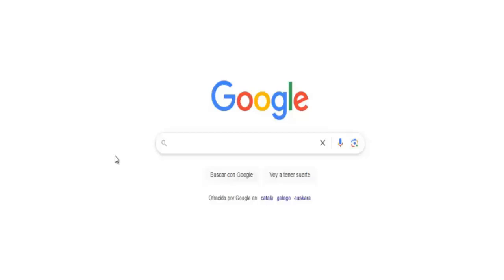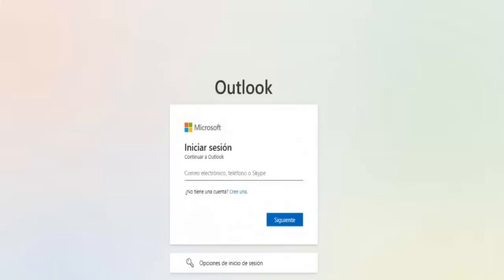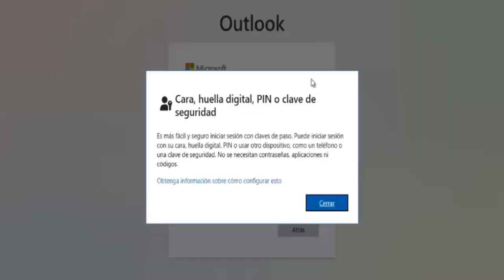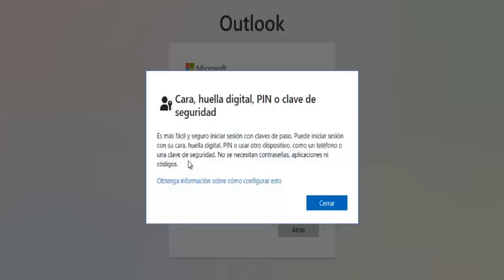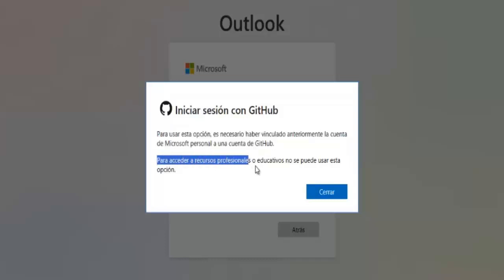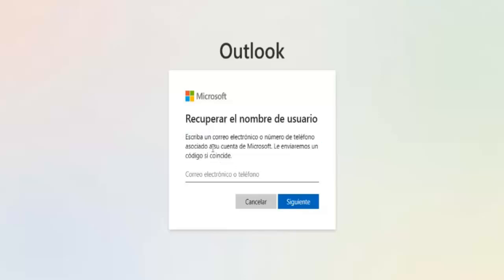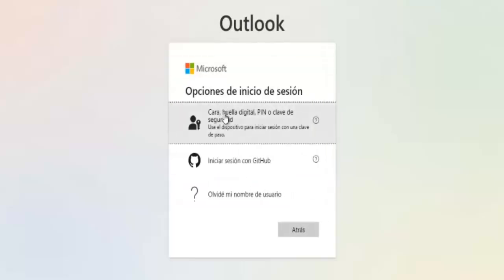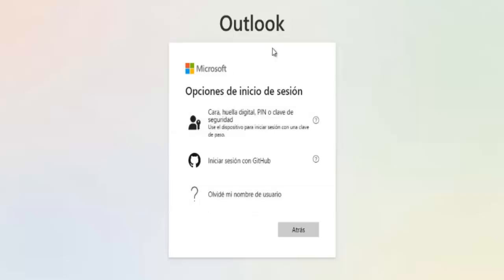How to Recover Outlook | Hotmail Account Without Form in 2026 | Recover Blocked Hotmail Account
In this video, you'll learn how to recover your Outlook or Hotmail account in 2026 without using the standard recovery form. Whether your account is blocked, hacked, or you’ve lost access for another reason, we’ll guide you through alternative methods to regain access quickly and safely.

✅ Step-by-step recovery process
✅ Works for blocked or compromised accounts
✅ Updated methods for 2026
✅ No recovery form required

🔒 Don't let account issues stop you — watch now and get your email back!